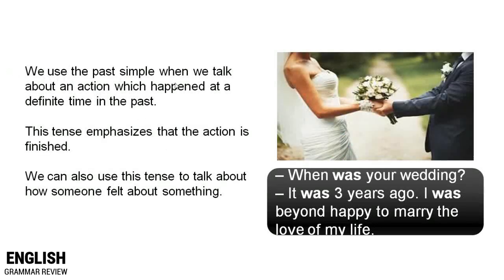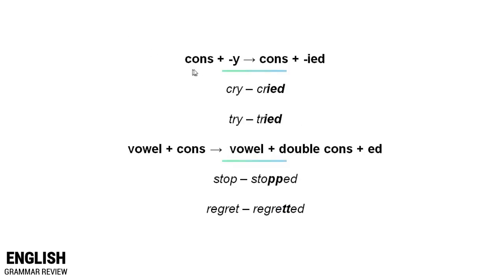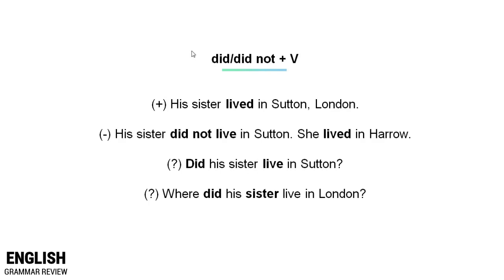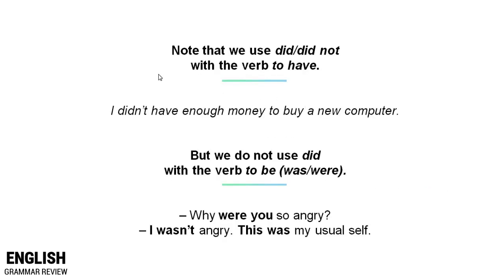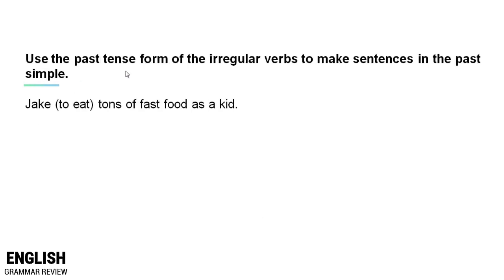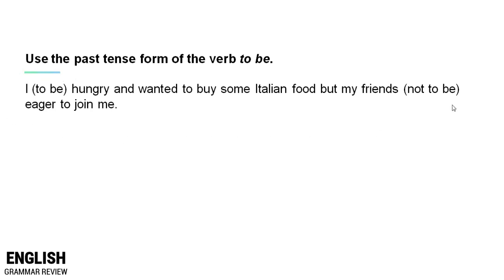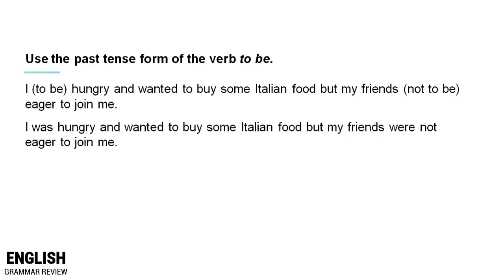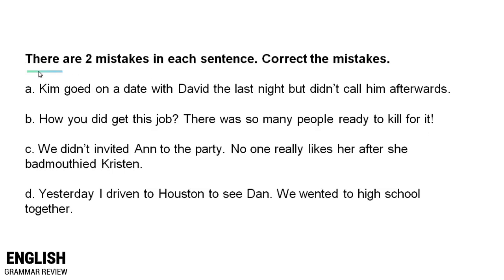Mastering Past Simple Tense: English Grammar Self-Study How-To Tutorial IELTS TOEFL TOEIC CEFR A1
Welcome to your ultimate self-study tutorial on the Past Simple Tense!
Whether you’re a beginner or an advanced learner polishing your grammar, this video will walk you step-by-step through how to form, use, and master the Past Simple Tense in English.
This lesson is perfect for:
EFL – English as a Foreign Language learners
ELL/ESL – English Language Learners / English as a Second Language
CEFR levels A1–B2
Students preparing for IELTS, TOEFL, TOEIC
Teachers and trainers in TEFL, TESL, TESOL programs
Anyone who wants to improve English grammar for work, study, or daily conversation
In this Past Simple Tense tutorial, we will cover:
Past Simple Tense Basics – What it is and when to use it
Regular Verb Conjugations – Adding -ed to verbs (play → played)
Irregular Verbs – Common irregular forms (go → went, see → saw)
Time Expressions with Past Simple – yesterday, last week, in 2010, ago
Past Simple vs. Present Perfect – Key differences explained
Pronunciation Tips for -ed endings (/t/, /d/, /ɪd/)
Common Mistakes to avoid
Real-life Examples from everyday English
Practice Exercises you can do immediately
Examples You Will See in This Lesson
I watched a movie last night.
She visited her grandmother yesterday.
They went to the park last weekend.
He did not finish his homework.
Did you eat breakfast this morning?
We’ll also give you 50+ Past Simple example sentences you can copy, repeat, and adapt for your own practice.
Why Master the Past Simple Tense?
The Past Simple is one of the most common verb tenses in English. You’ll use it when:
Talking about completed actions in the past
Telling stories or describing past events
Giving details in job interviews
Writing reports, emails, or essays
Passing grammar sections in IELTS, TOEFL, TOEIC, and other exams
Whether you want to speak English fluently, write confidently, or score higher on tests, mastering the Past Simple is essential.
Study Tips for This Lesson
Pause the video after each example and repeat aloud
Write your own sentences using the patterns you learn
Practice with both regular and irregular verbs
Use time expressions to make your sentences more natural
Check your answers in the practice section at the end
This video is ideal for:
CEFR A1–A2 learners who need a clear introduction
CEFR B1–B2 learners reviewing grammar for exams
EFL/ESL students studying English at home
IELTS, TOEFL, TOEIC candidates improving writing & speaking
Teachers looking for ready-made examples for class
Anyone doing TEFL, TESL, TESOL training who wants better explanations
Resources & Downloads
Audio Practice Files – Improve pronunciation and fluency
Verb Conjugation Chart – Regular & irregular verbs list
Extra Practice Sentences – From CEFR A1 to B2 levels
Grammar tutorials for all English tenses
Vocabulary building lessons
Pronunciation practice sessions
Listening & speaking exercises
Exam tips for IELTS, TOEFL, TOEIC
With this tutorial, you’ll not only understand the Past Simple Tense—you’ll be able to use it confidently in speaking and writing.
Let’s start learning together!
A1 – Beginner
(Basic, everyday situations, simple verbs & time expressions)
I watched TV last night.
She played the guitar yesterday.
We visited our grandparents last weekend.
He cooked dinner for his family.
They walked to school this morning.
I studied English last night.
She washed the dishes after lunch.
We danced at the party on Saturday.
He listened to music in his room.
They cleaned the house before guests arrived.
I didn’t eat breakfast today.
She didn’t go to the park.
We didn’t watch the movie.
He didn’t call his friend yesterday.
Did you read a book last night?
Did she take the bus to work?
Did they play basketball yesterday?
Where did you go last Sunday?
What did she cook for dinner?
When did they visit you?
A2 – Elementary
(Daily routines in the past, combining regular & irregular verbs)
I went shopping at the mall yesterday afternoon.
She made a cake for her brother’s birthday.
We had lunch at a small café near the station.
He saw his old teacher at the supermarket.
They took many photos during their holiday.
I travelled to the mountains last summer.
She stayed in bed because she felt sick.
We watched a documentary about wildlife.
He visited the museum with his classmates.
They listened to the new song together.
I didn’t like the food at that restaurant.
She didn’t find her lost wallet.
We didn’t understand the instructions.
He didn’t finish his homework on time.
Did you visit the zoo last weekend?
Did she wear the new dress?
Did they enjoy the party?
How did you spend your holiday?
Where did she put her keys?
What time did the train leave?
I joined a yoga class and met many friendly people.